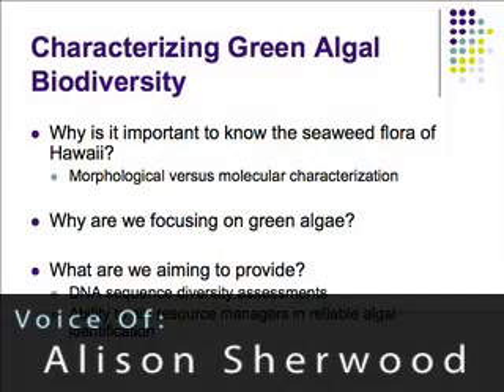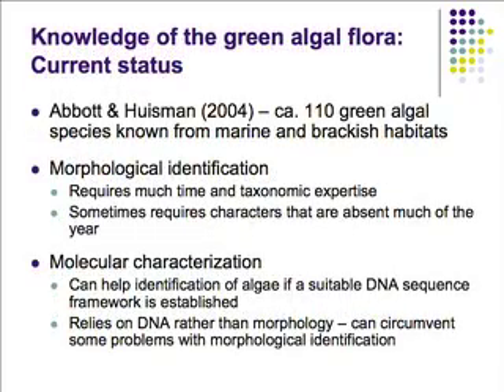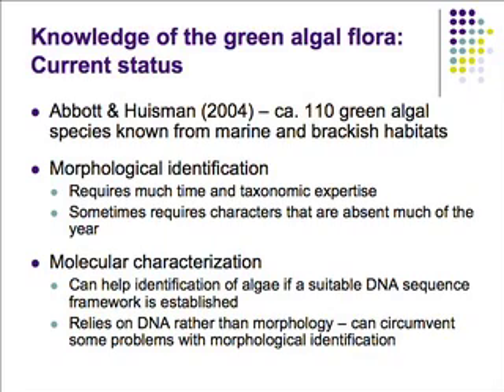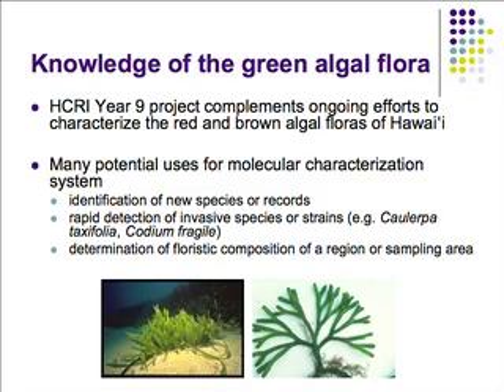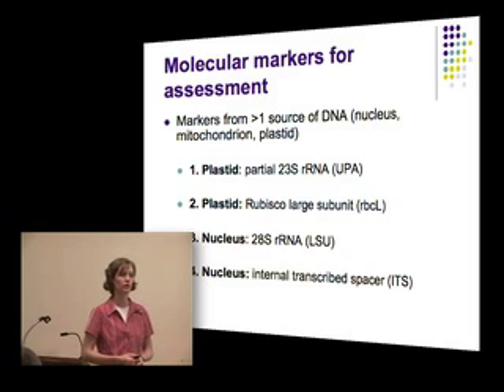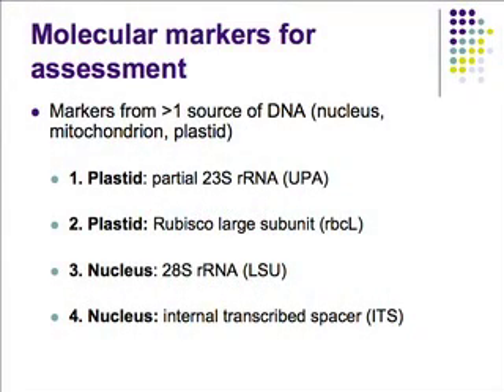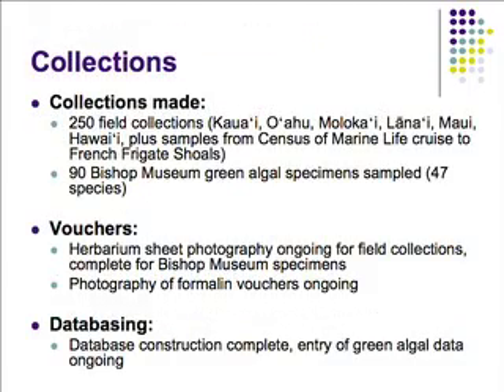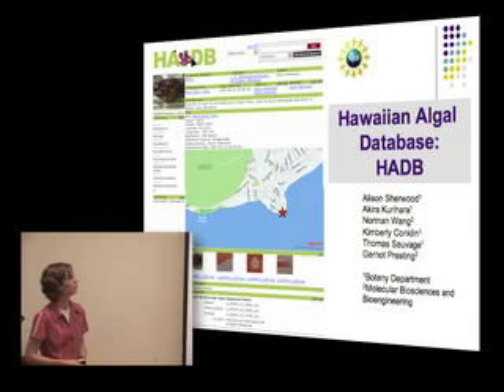- 1/08 - Alison Sherwood - Algal Biodiversity - Pt. 1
A presentation on the green algal biodiversity of Hawaiian reef and estuarine communities, part 1 of 2. HCRI trimester meeting, January 10, 2008.